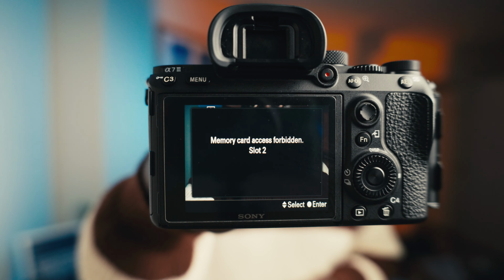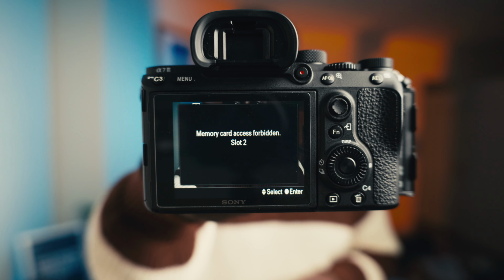Photography Realities You Only Learn the Hard Way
In this video, we are diving into camera gear. In the video, I talk about the silent lessons I have learned through experience in my photography journey. Nobody teaches or prepares you for this. I hope this guides you, too in your journey.